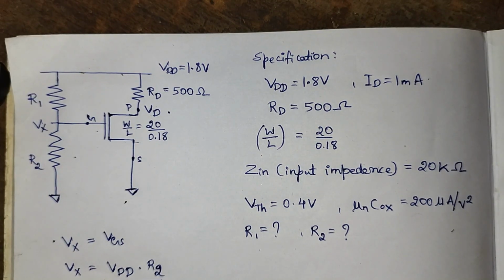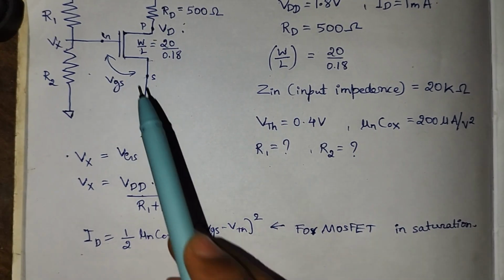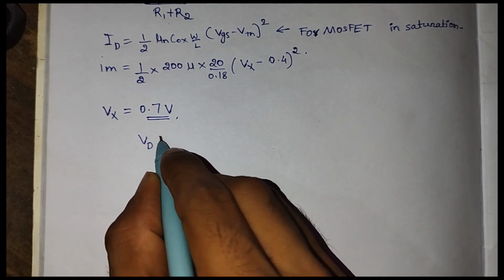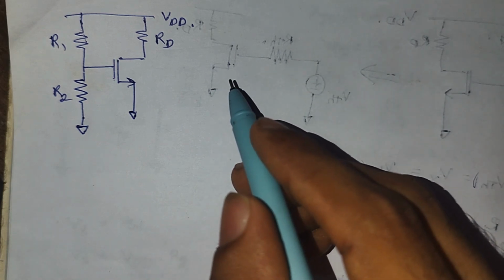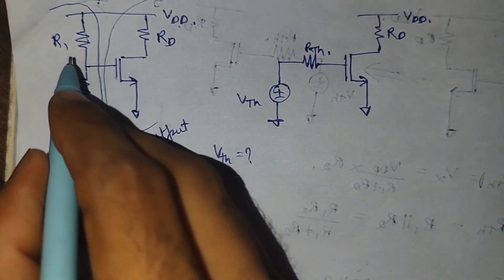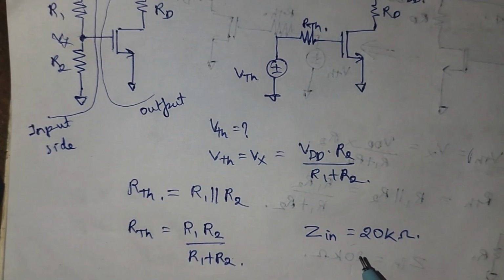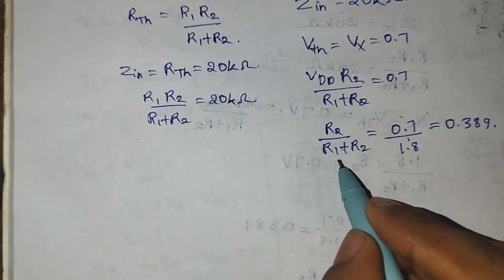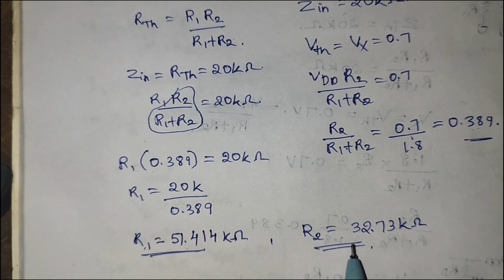Problem on Voltage divider biasing scheme for MOSFET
Voltage divider biasing is a common scheme employed to bias MOSFETs in electronic circuits. In this configuration, a resistor network, typically composed of two resistors, is connected between the supply voltage and the MOSFET's gate terminal. The purpose is to establish a stable DC bias point for the MOSFET by creating a voltage division across the resistors. This ensures a proper operating point, allowing the MOSFET to function within its specified parameters. The resistor values are chosen carefully to provide the desired bias conditions, balancing stability and power consumption. Voltage divider biasing is widely used in amplifier circuits and other electronic applications due to its simplicity and effectiveness in setting up a reliable operating point for MOSFETs.